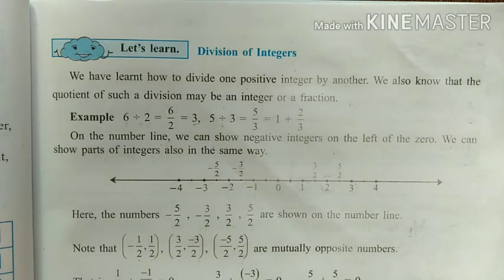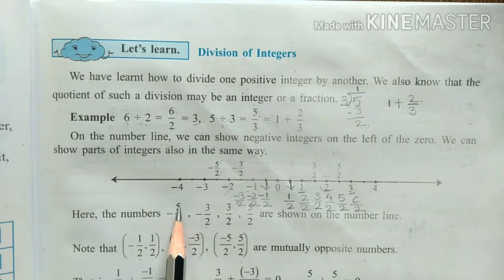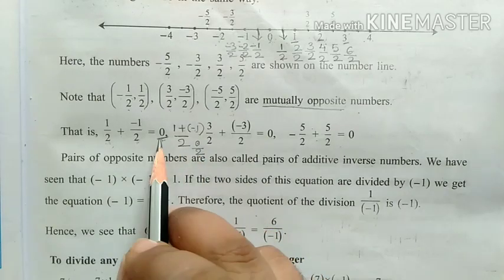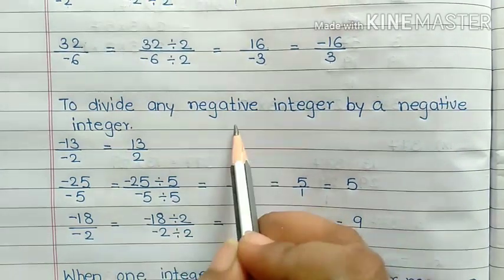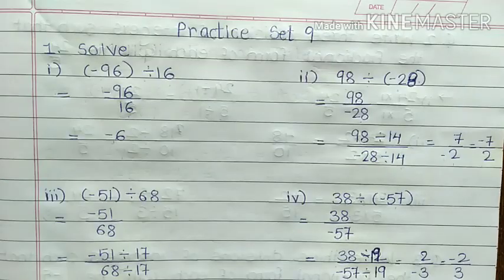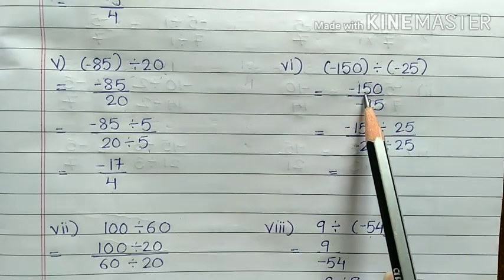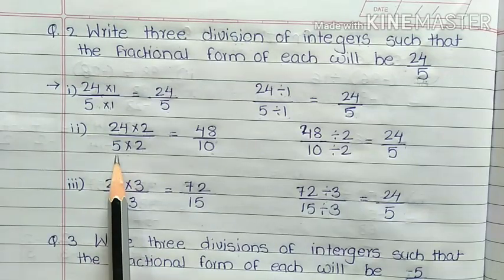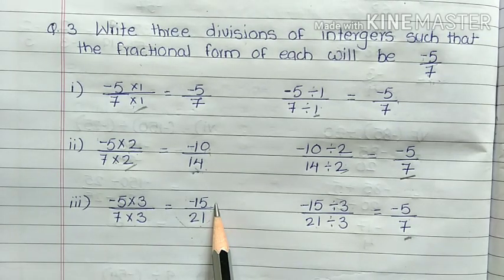Mathematics Std7 Ls2 Division of Integer